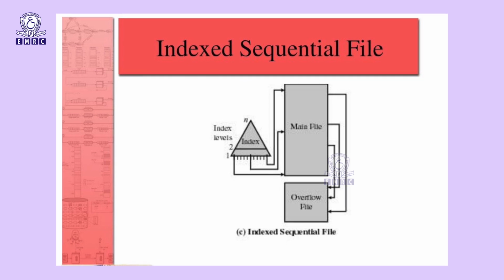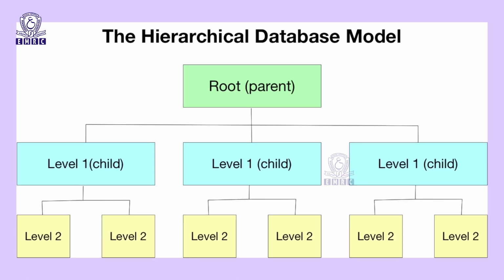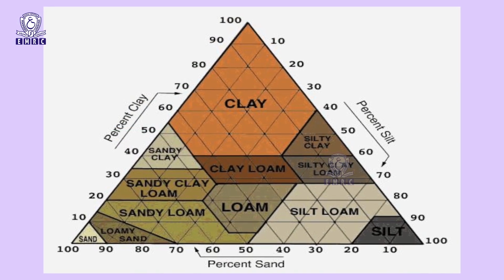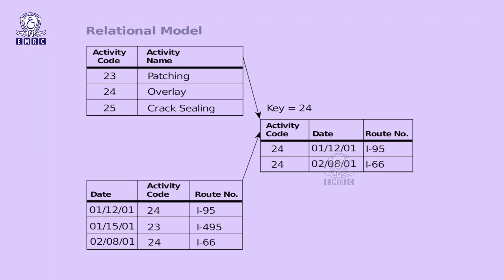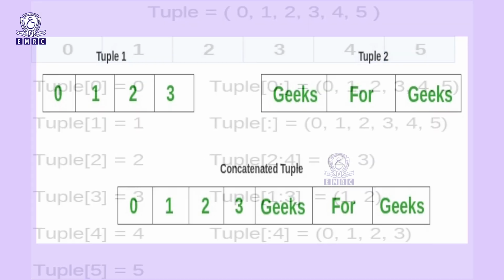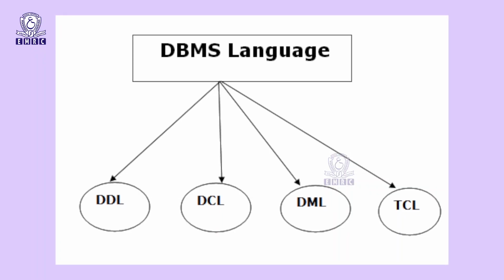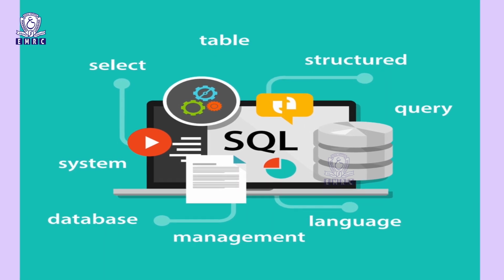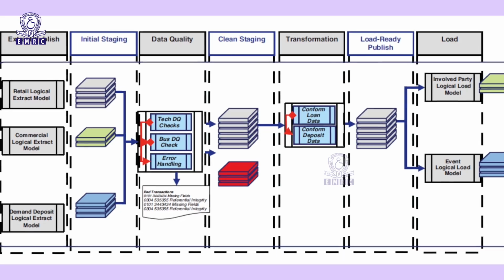17 Database Management Systems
B.A Geography
Geographic Information System (GIS)
17 Database Management Systems
objectives
in this chapter we will discuss about the .
• Data file management
• Different data models in data management system
• Storage of data
• Data file management
geography geograpicinfromationsystem Database Management Systems#emrc#